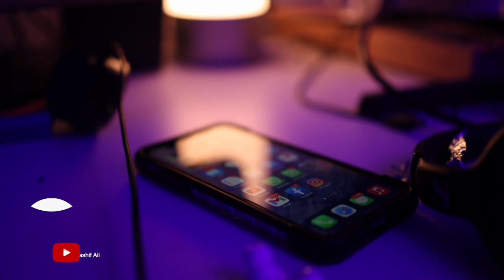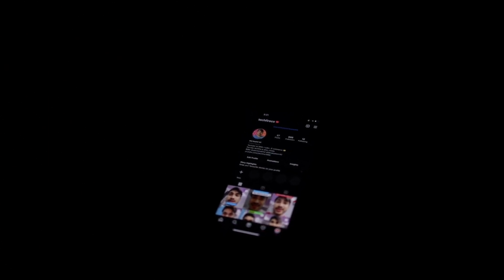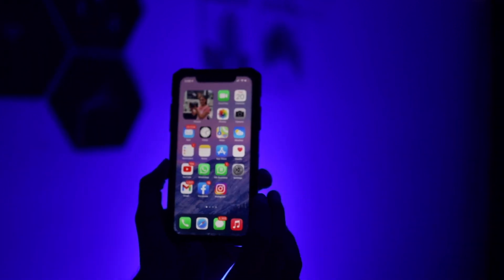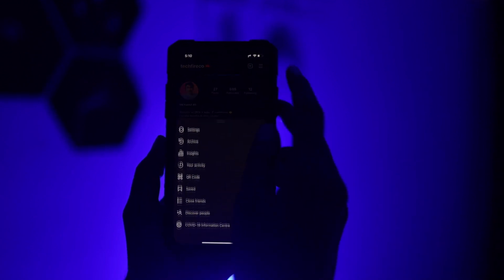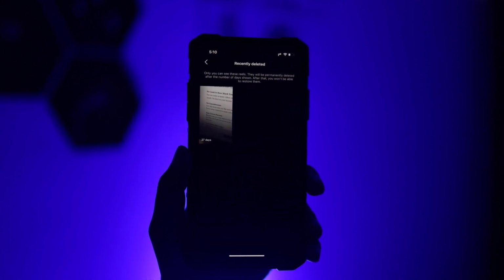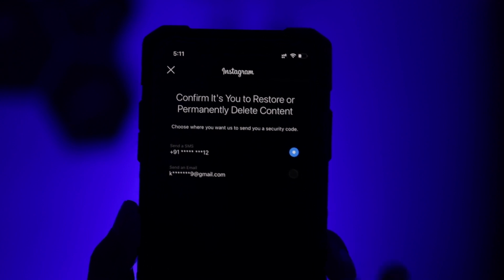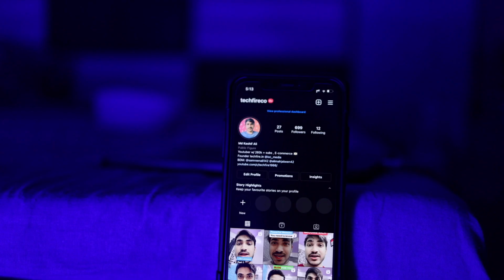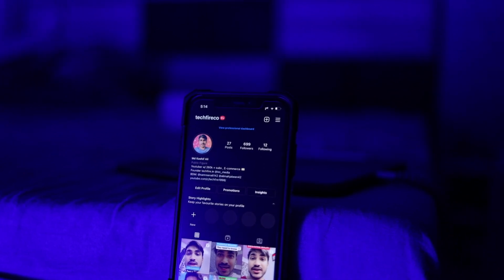How to Restore Deleted Posts on Instagram